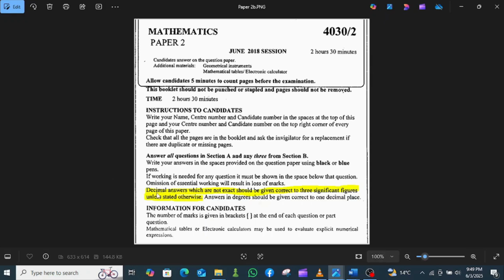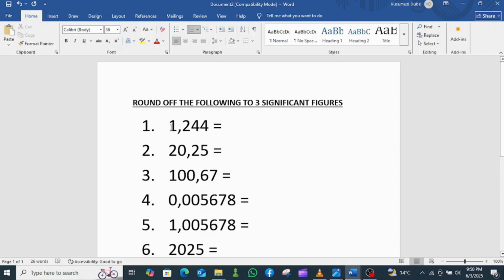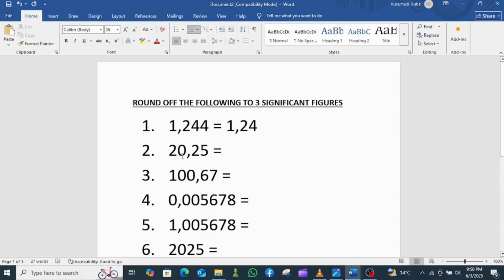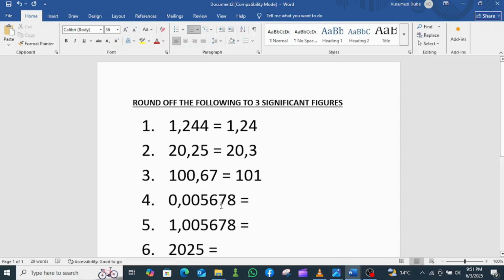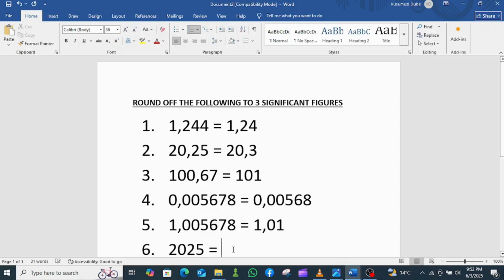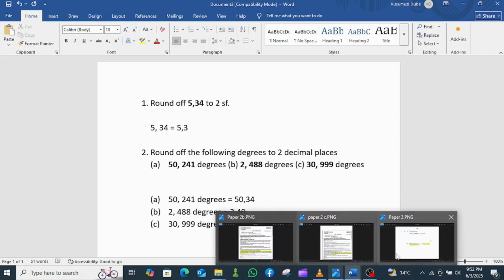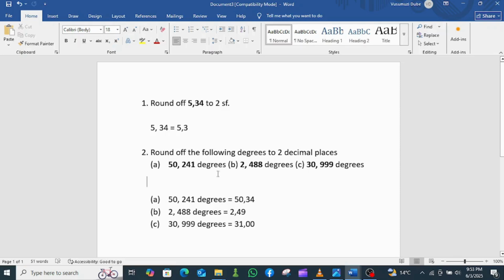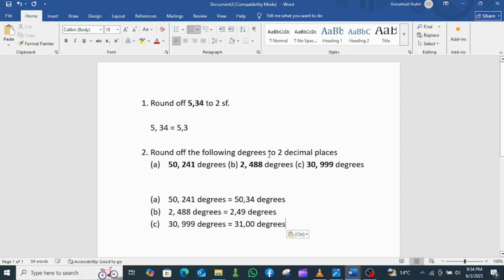"Mastering Rounding off to 3 Significant Figures | GCSE, IGCSE, O-Level & More!"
Want to ace your math exams? In this video, I break down how to round numbers to 3 significant figures with clear examples and easy-to-follow steps. Whether you're studying for GCSE, IGCSE, O-Level, ICSE, or just refreshing your math skills, this guide will help you round numbers like a pro! 🎯 @Wisdomv1d